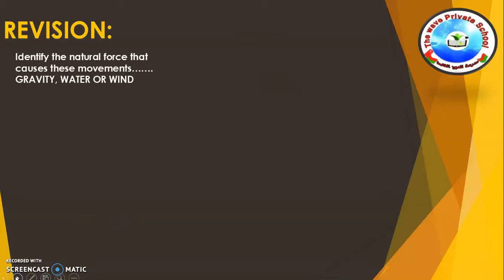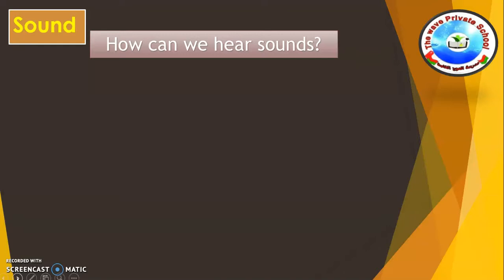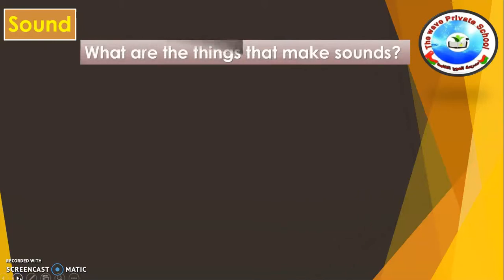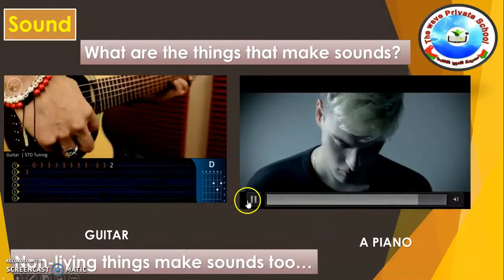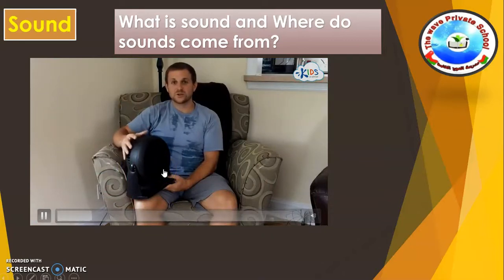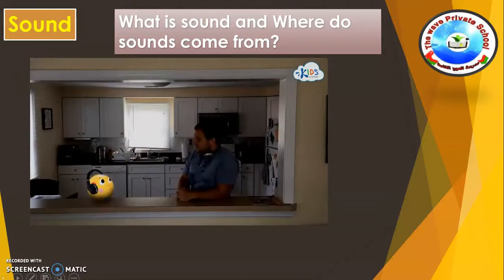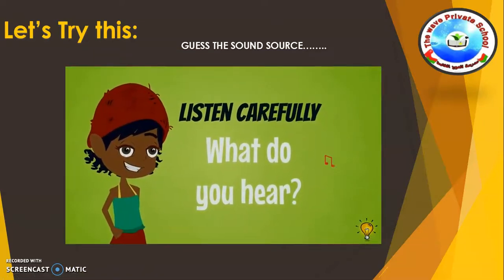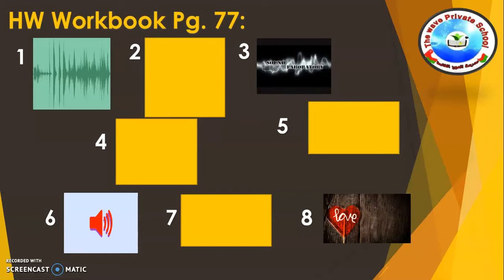Tr Redea, Science Yr 1,Video 6, Sound